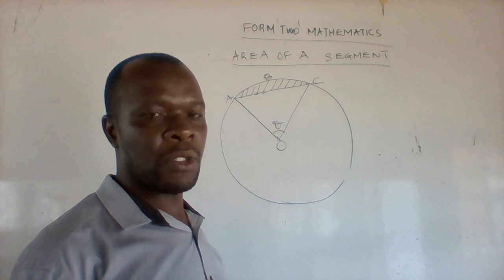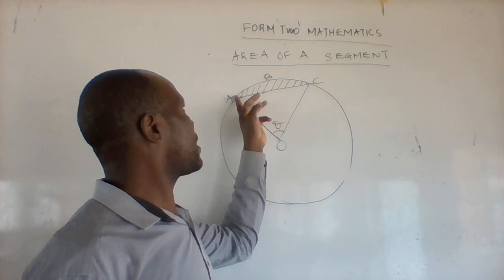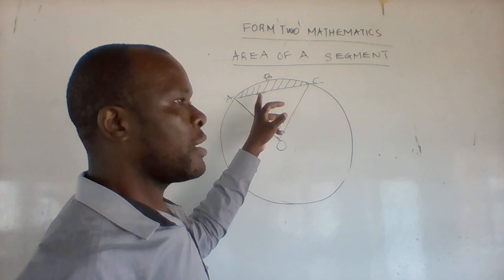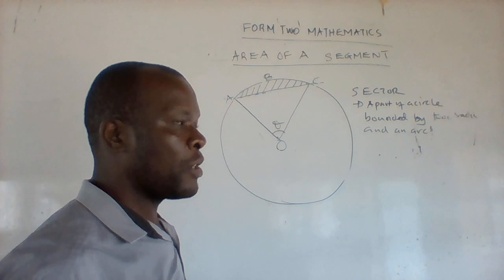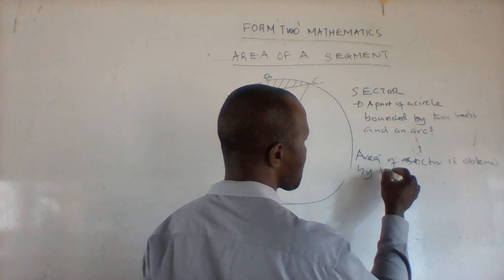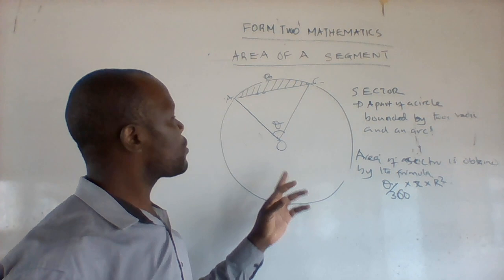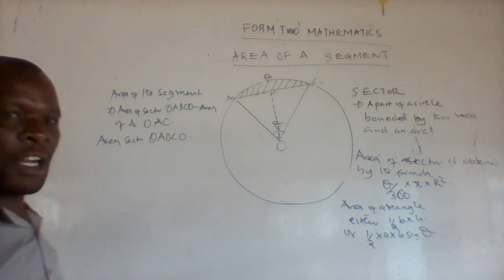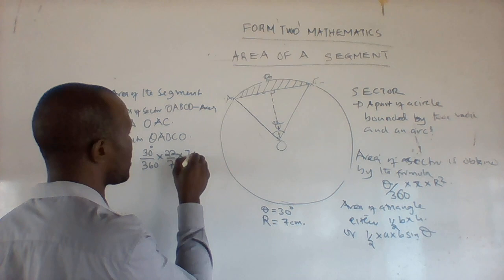AREA OF A SEGMENT